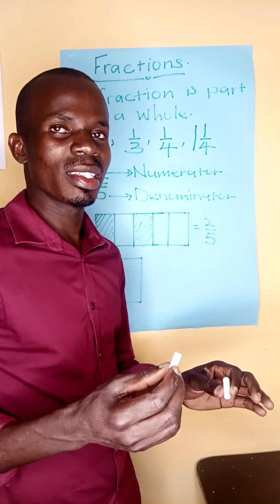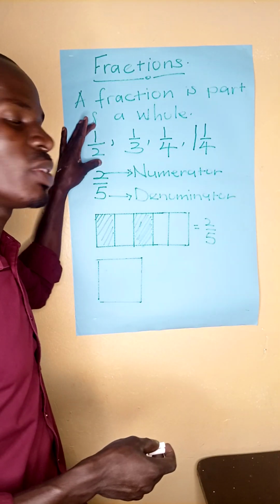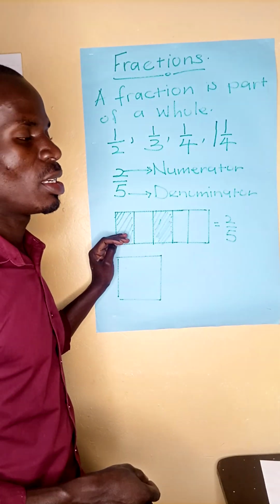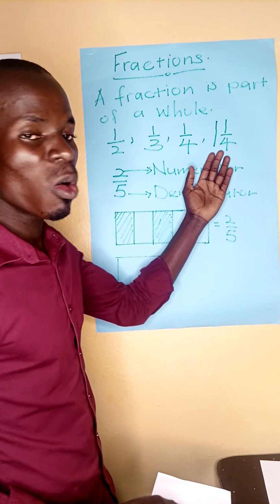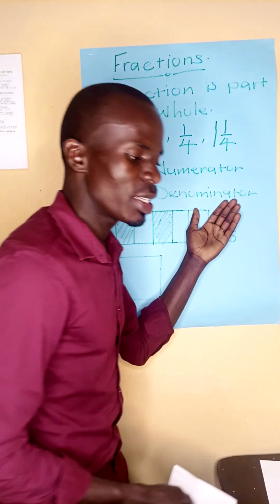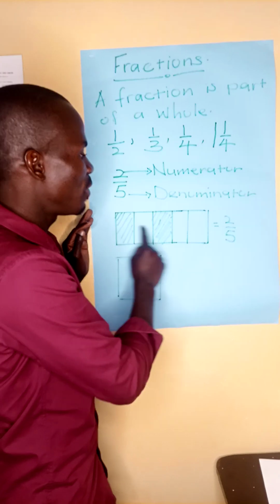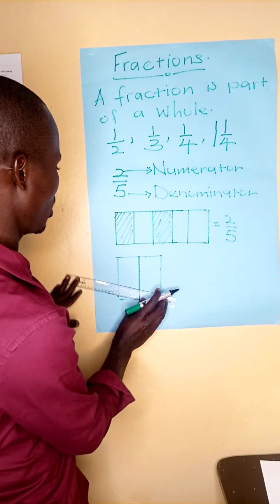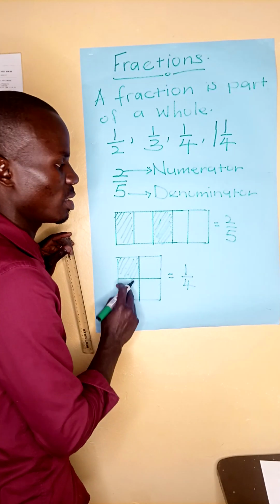Mathematics lesson P.4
Hello friends and brethren,
My name is Teacher Simon
I have over 10 years experience of teaching mathematics P4 to P7 and am here sharing to any parent who would like to support their children in improving in mathematics concepts.
WhatsApp 👉👉 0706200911 for more support.